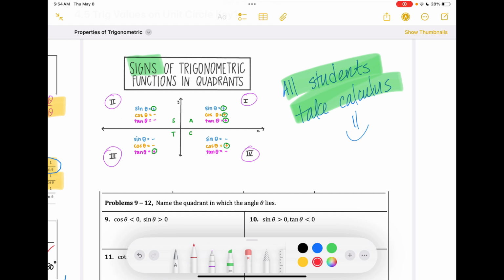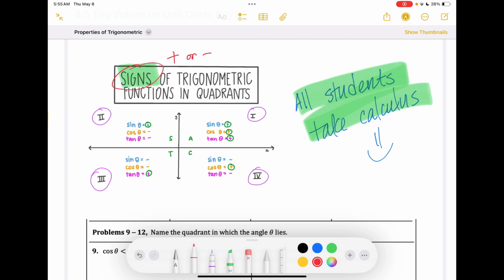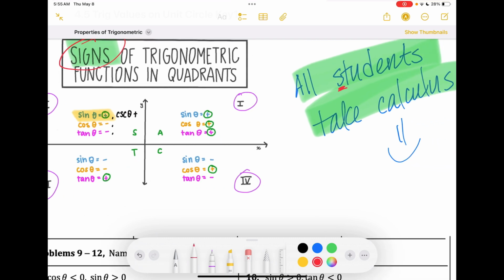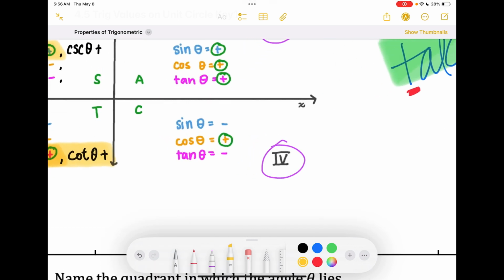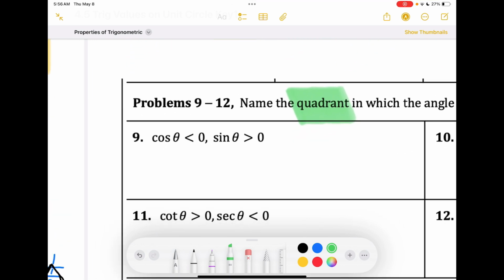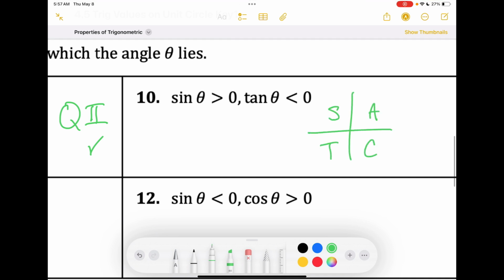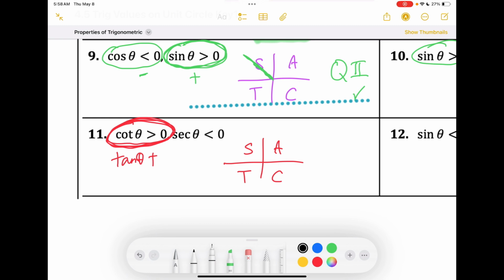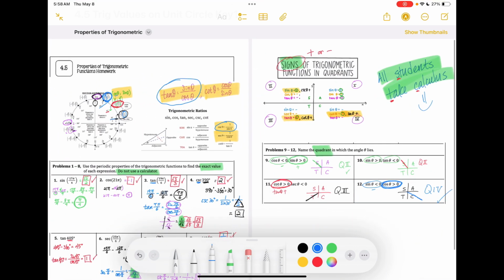Signs of Trig 4.5 #9-12